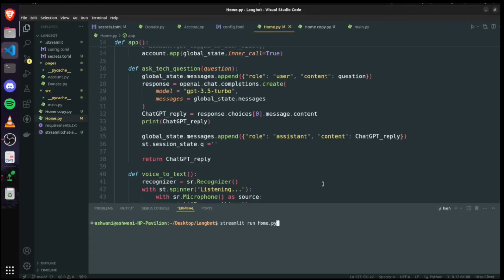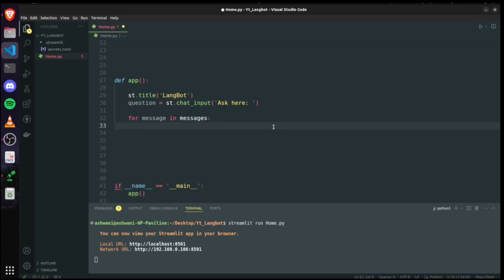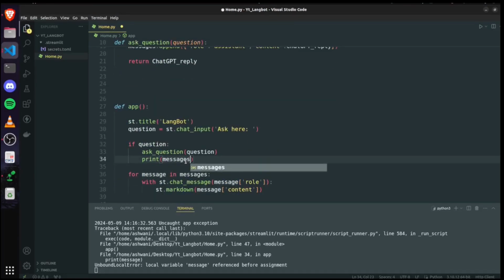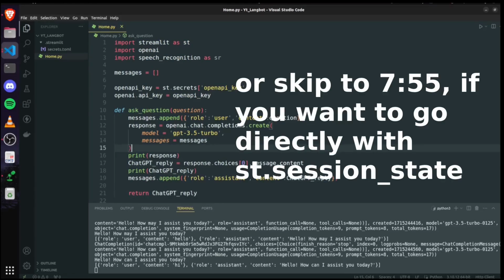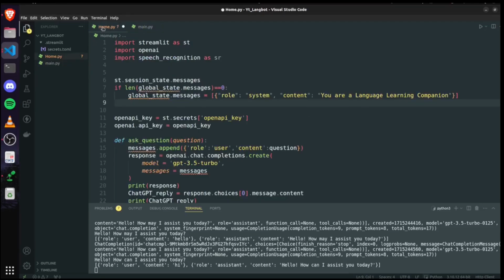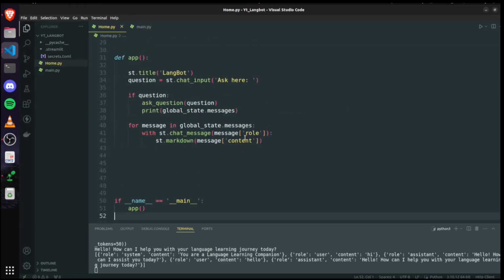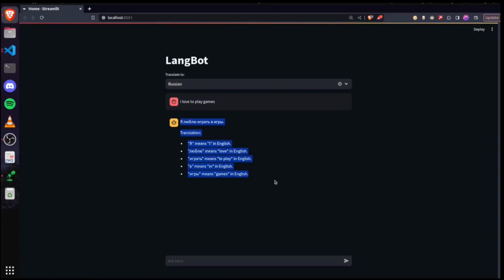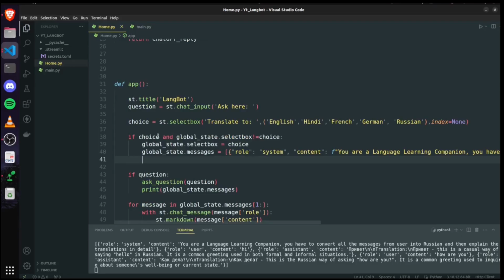Building a Chatbot Interface with Streamlit - LangBot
"Create Your Own AI Assistant with Streamlit and Python!"
Part 2 - In this Part I covered various Streamlit methods to create a nice chat Interface for our openai/chatgpt based ChatBot.

Ever wished you could build your own AI buddy? With Streamlit and Python, it's easier than you think! In this tutorial, I'll guide you through the process of crafting your very own chatbot or language model application. Whether you want a personal assistant, a language translator, or just a fun conversational companion, we'll show you how to make it happen. No complicated coding, just simple steps to bring your AI dreams to life!